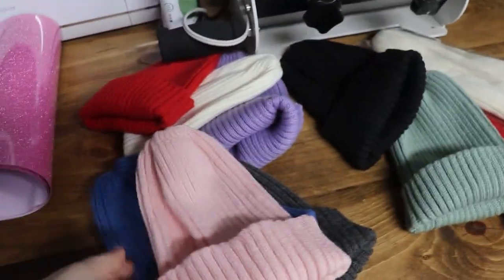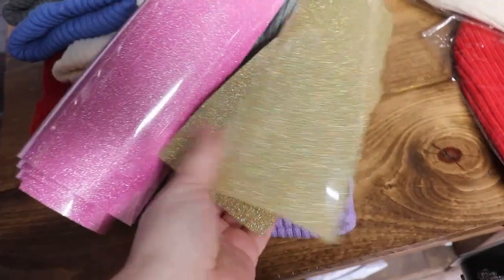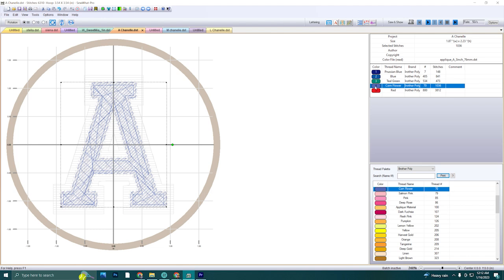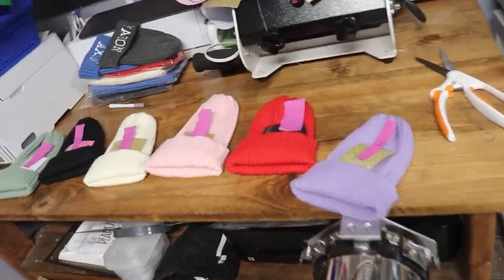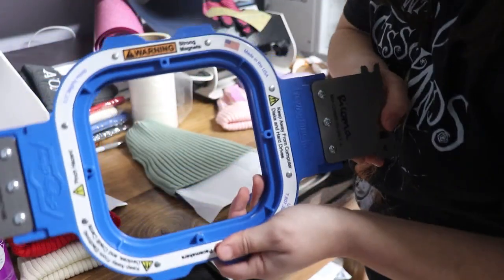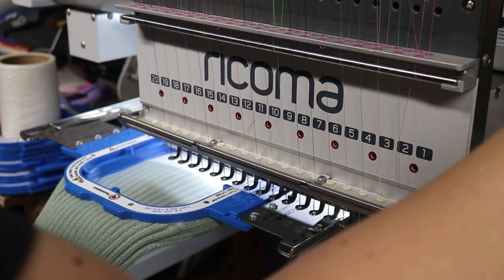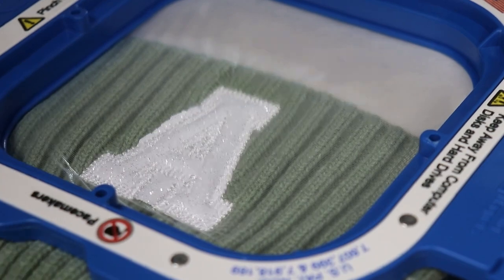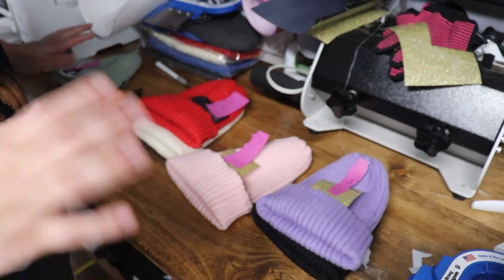How To Embroider Faux Chenille Beanies / Launching New Items To My Shopify and Etsy Shop Studio Vlog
How To Embroider Faux Chenille Beanies / Launching New Items To My Shopify and Etsy Shop Studio

Hello! In today's video, I show you how I use a faux chenille embroidery font onto AJ Blanks. I prep a ton of beanies that I will be launching onto my Shopify website and etsy shop. I hope you enjoy!

Where To Purchase Mighty Hoops:
January 2023 Sub Goal:
16, 327 /  17k
January Video Goal: 10 Videos Uploaded
3 / 10